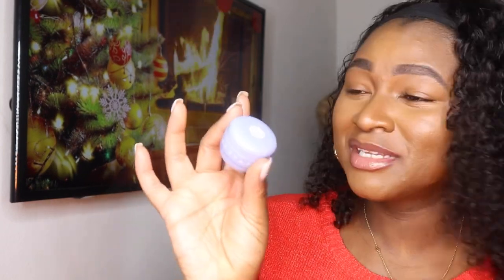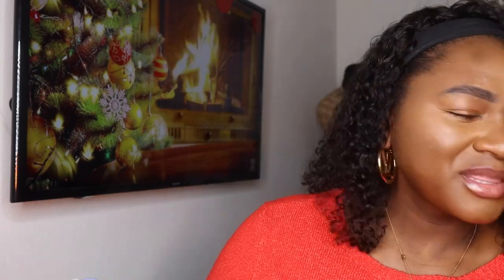VLOGMAS CONTINUES | EASY STOCKING STUFFER IDEAS THIS CHRISTMAS | EASY CHRISTMAS STOCKING GIFT IDEAS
VLOGMAS CONTINUES | EASY STOCKING STUFFER GUIDE THIS CHRISTMAS | EASY CHRISTMAS STOCKING GIFT IDEAS ￼￼

Hot Chocolate Bombs
Trader Joe’s Spoon
Holiday Candy
Hand lotions
Mini Sanitizers
Chapstick - Burt’s and Bees
Laneige Lip Mask
Laneige Lip mask set of 5 - SOLD OUT
Nail grooming kit
Mini planner 2023
Ice roller
Sheet masks
Gift cards -